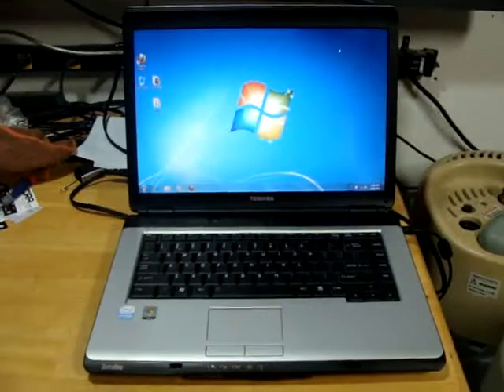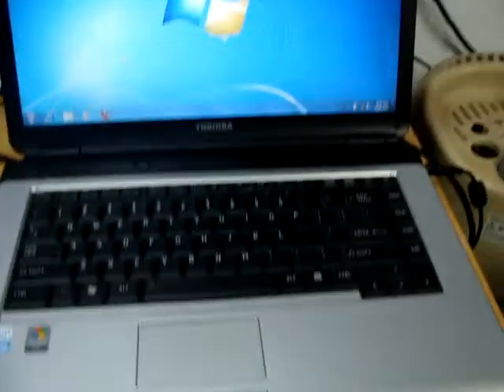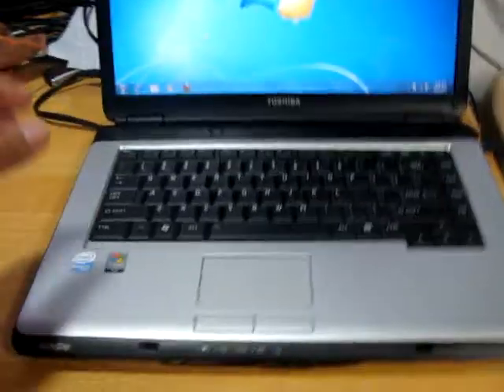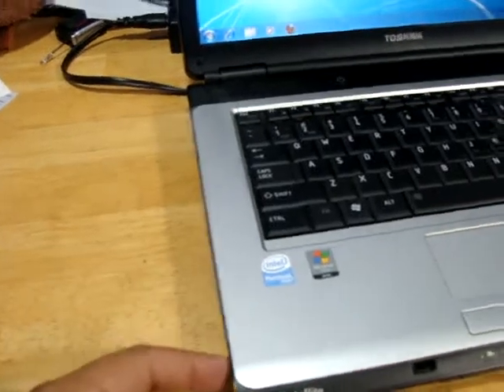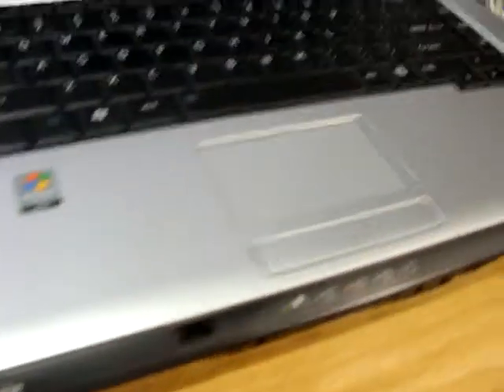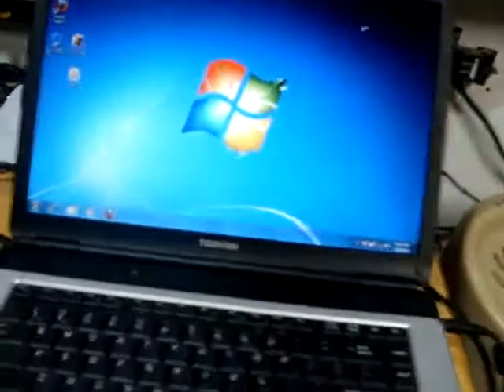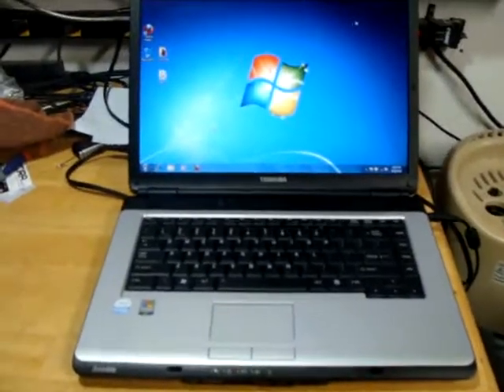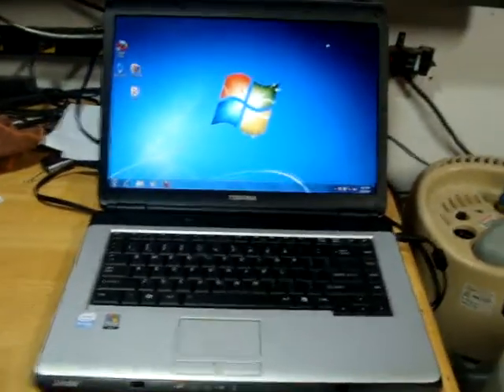05 10 11a 010